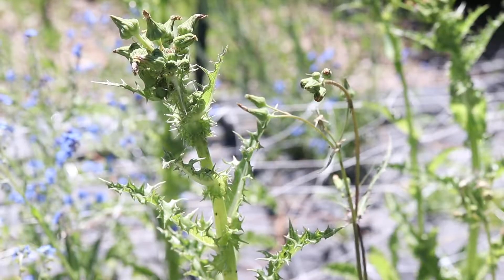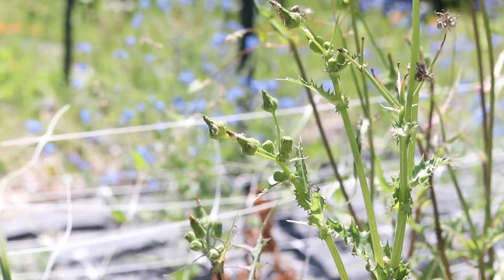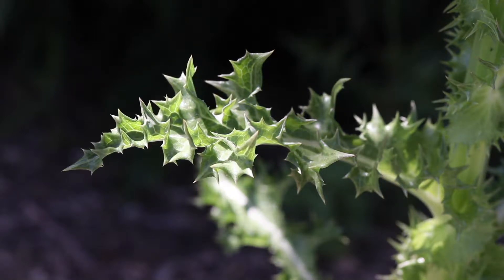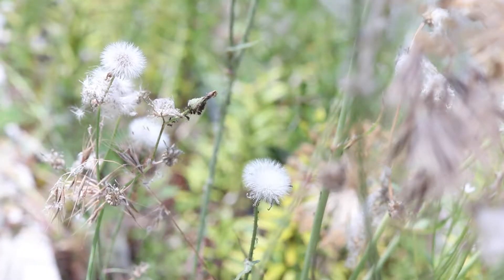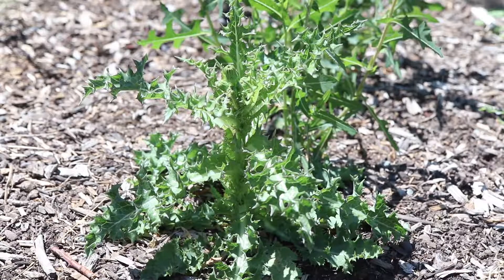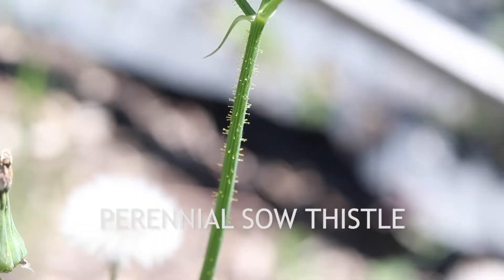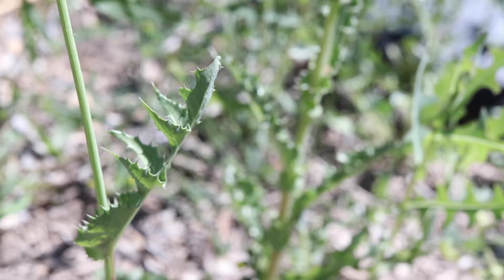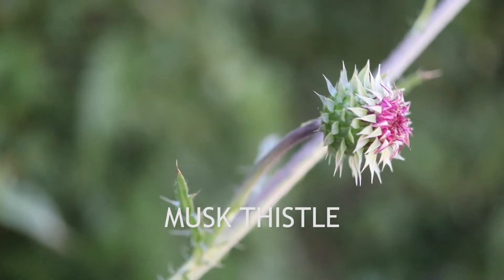PRICKLY SOW THISTLE (Sonchus asper)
How to Identify Prickly Sow Thistle (Sonchus asper)
This is prickly or spiny sow thistle, a member of the family Asteraceae that is closely related to sow thistle and prickly lettuce. It is native to Europe, Africa, and Asia, and has become naturalized throughout much of the world. It is an annual that blooms in the summer.

The plant grows as a single, upright stem that doesn’t branch until the top, which splits into multiple small flower stalks. The stem is light green, tinged with red, and is usually hairless.

The leaves of prickly sow thistle are large and wavy, with wide stout prickles along their margins. They are light green in color, with large, distinct cream-colored midribs, and often have a reddish tinge. The leaves are slightly folded along the midrib.

The branched flower stalks at the top of the stems are each topped with a single flower head. The bright yellow flowers are up to an inch across, and closely resemble that of a dandelion. The seed head is a small ball of parachuted seeds.

The plant has a thick taproot, and only reproduces via seed.

The whole plant is filled with a milky latex sap.

The size and form of the plant can vary considerably depending of the conditions it is grown in.

The plant likes full sun and some moisture, and is common anywhere there is disturbed soil. It is usually found alongside its close relatives, perennial sow thistle and prickly lettuce.

This plant is edible, and is eaten as a vegetable in some places.

Prickly sow thistle can be easily confused with its close relative Perennial Sow Thistle. The two have nearly the same growth habit, similar leaves, and identical flowers. However, Perennial sow thistle has a covering of gland-tipped hairs on the stalks and bracts of its flowers, which are absent in prickly sow thistle. Perennial sow thistle also spreads with rhizomes, while Prickly sow thistle only spreads through seeds. Lastly, the leaves are a different shape, with Perennial sow thistle have much deeper lobes and smaller prickles on its leaf margins.

Prickly sow thistle may also be confused with other thistle species such as musk thistle and bull thistle. However, it can be distinguished by its generally much lighter green leaf color, and the very different form of its flower heads.